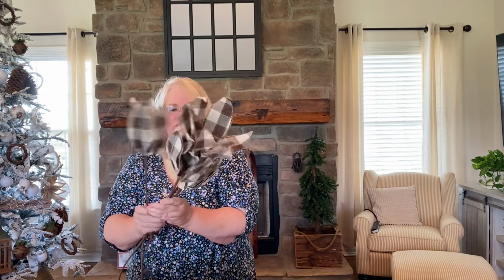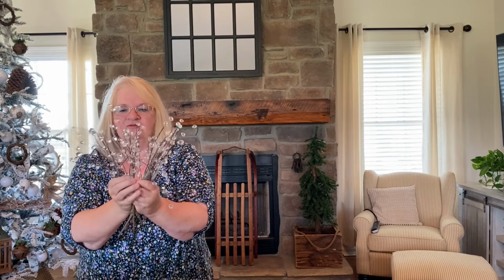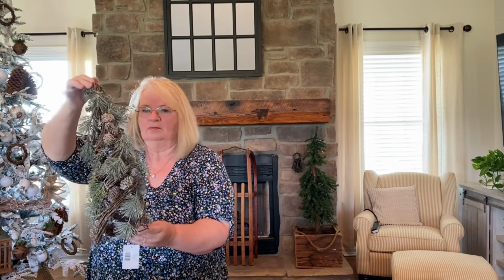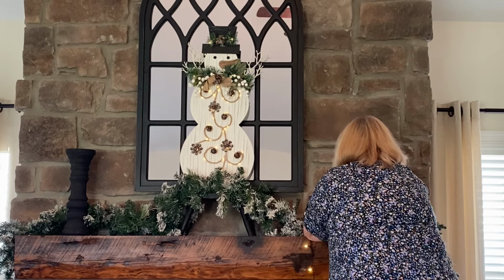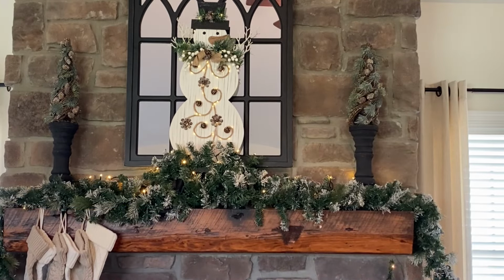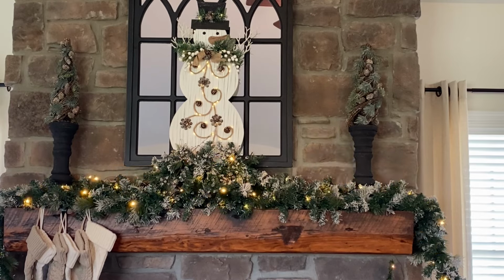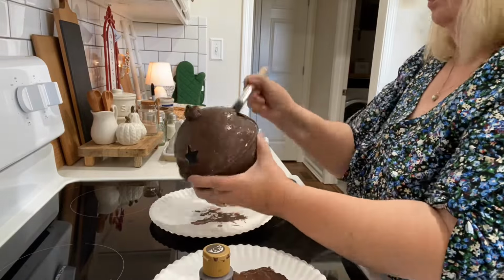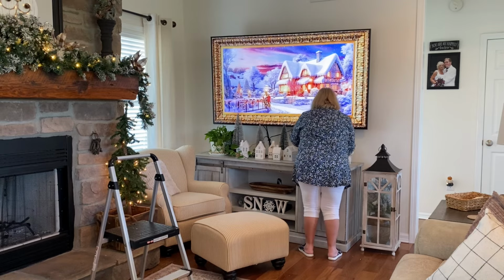COZY CHRISTMAS FARMHOUSE DECOR FIREPLACE MANTEL HOME DECOR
In todays video come along and join in the fun of decorating my mantel and living room area for Christmas.

Welcome!, if you’re new, I,m Rebecca. I hope you find some joy in this video.

“An anxious heart weighs a man down, but a kind word cheers him up.” Proverbs 12:25

Rebecca’s Amazon Wishlist…

Amazon Christmas Favorites 2024….

My Booth location:
Vendors Village
Aisle B ~ booth 59

❤️You can help my channel by giving it a thumbs up and commenting or I love just a ❤️ from my viewers. Thanks for being here and supporting my videos.